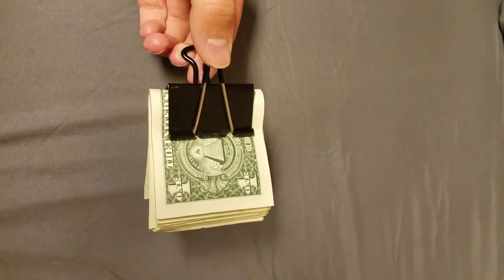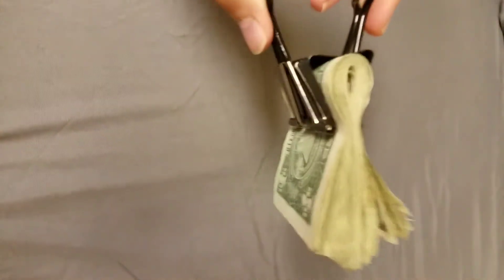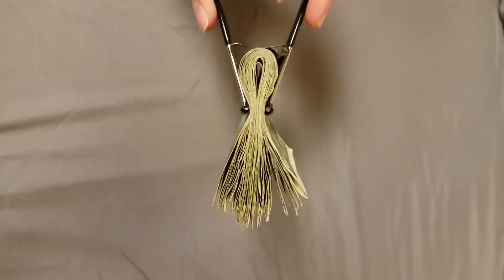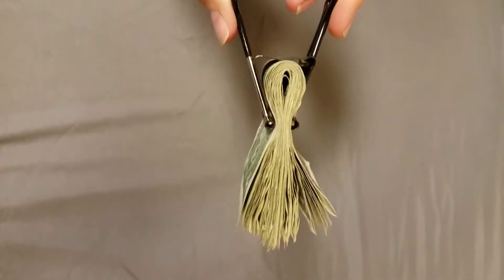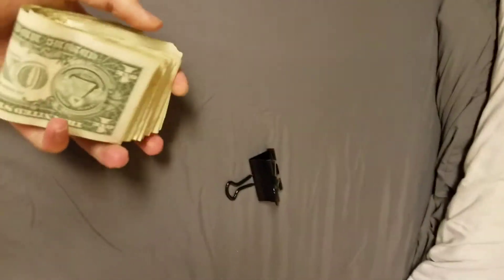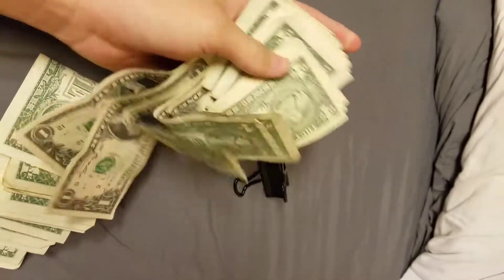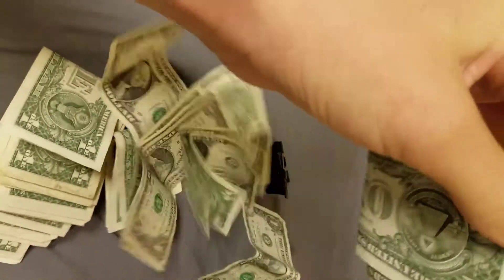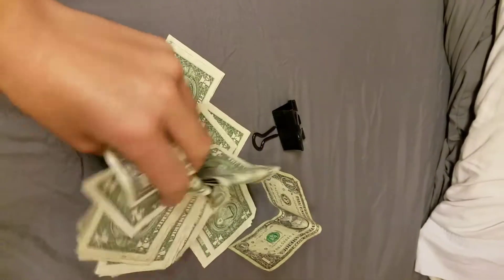Life Hack - Look Richer Than You Actually Are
Look Rich